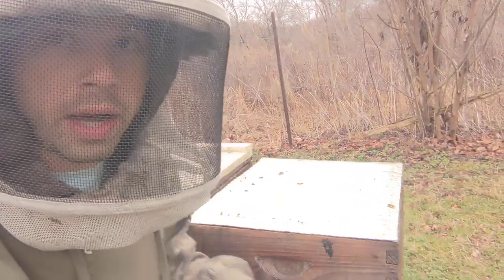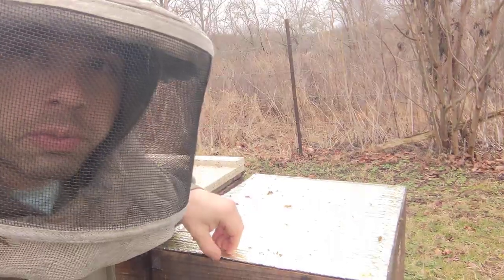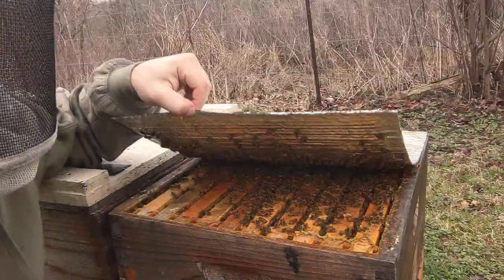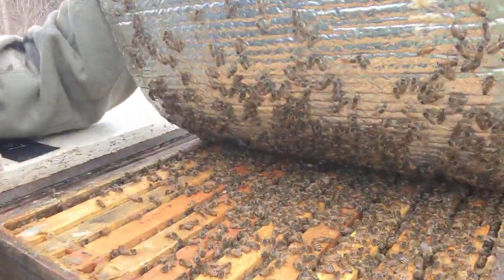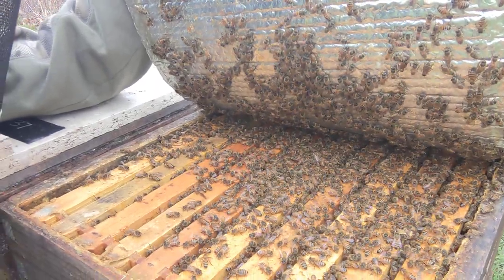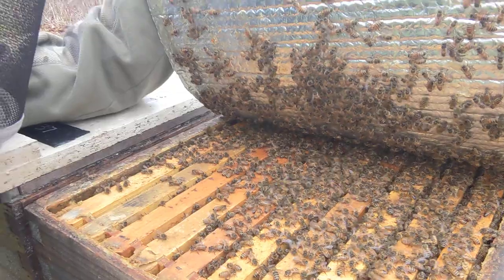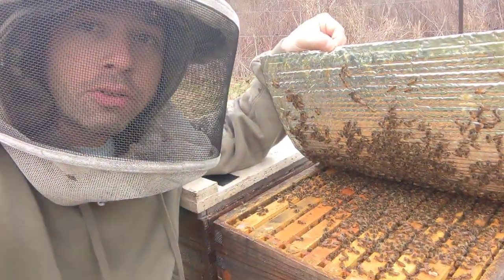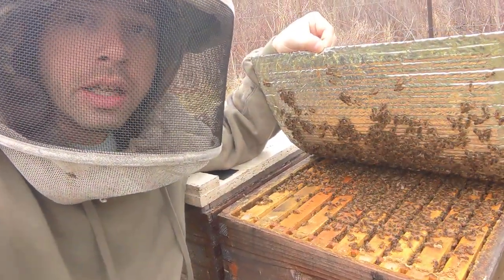5 Frame nucs are ready to Pre-order! They go fast!